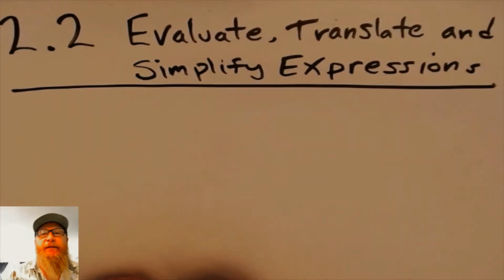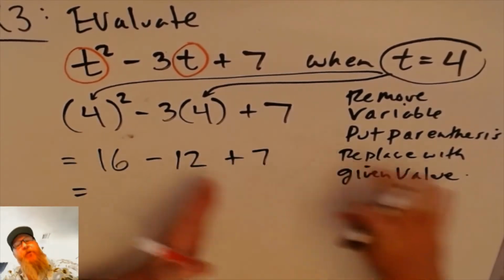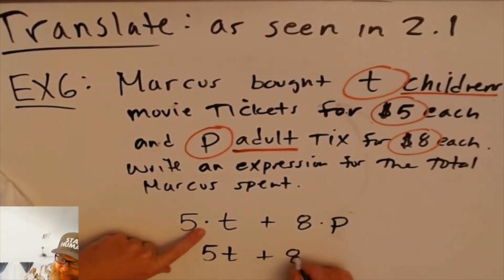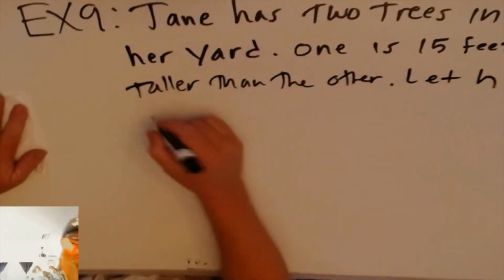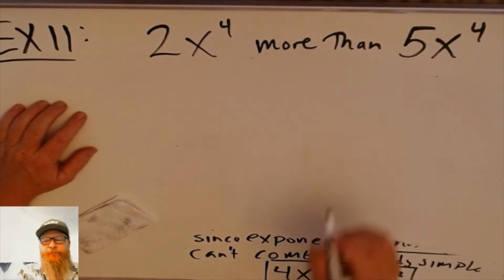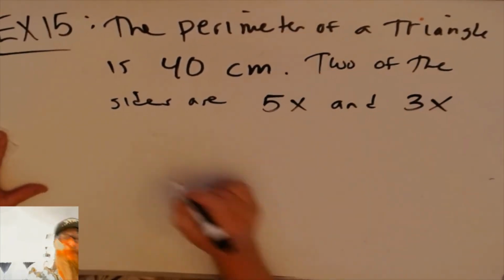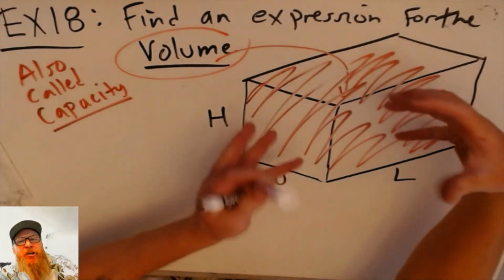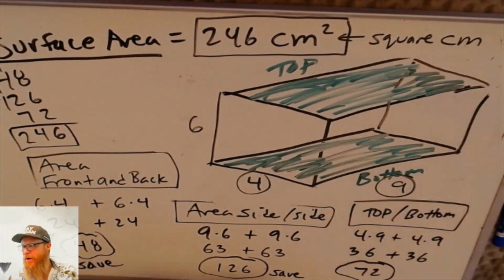Evaluate, Translate and Simplify Expressions